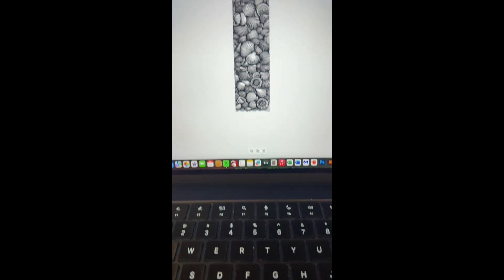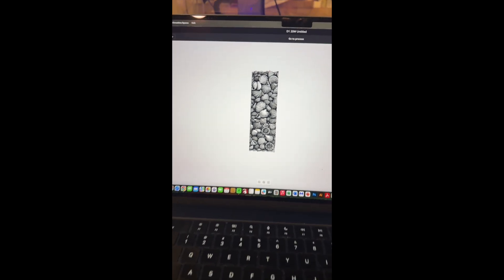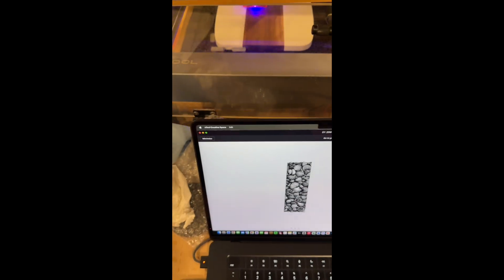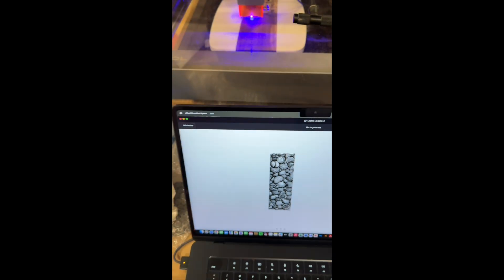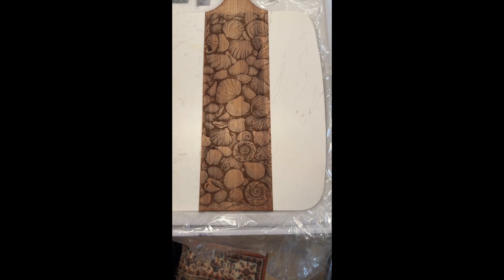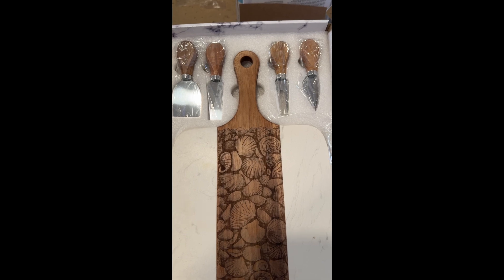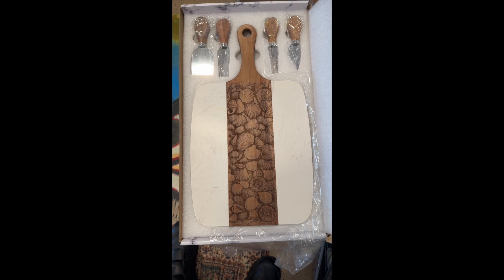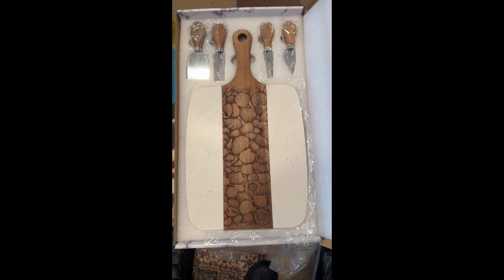Marble and Wood Engraved Serving Board Set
Getting ready for my first show at the end of October at the Sanibel Community House. This is a great project and lends itself to many different board patterns. This is an original drawing that you will not see anywhere else. Let me know what other designs you might want in the center. It could even be your last name.
XTool D1 with 20watt head
40 power
100 speed
140 lines per cm
Time to complete 1 hour and 2 minutes